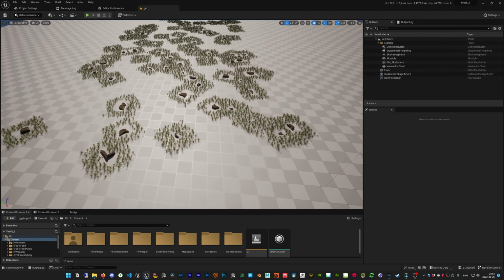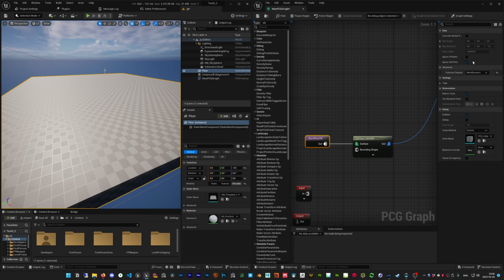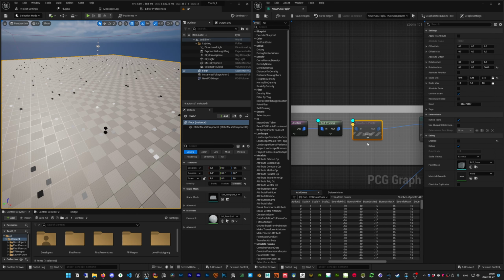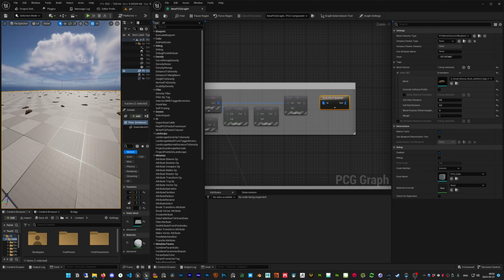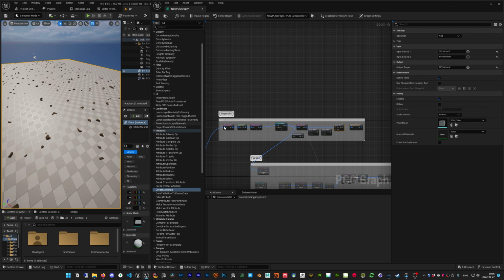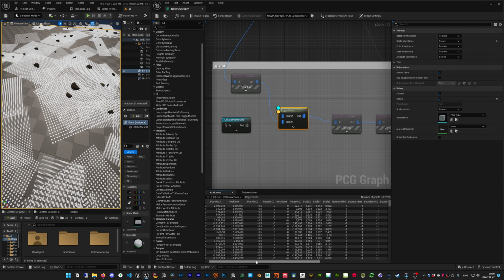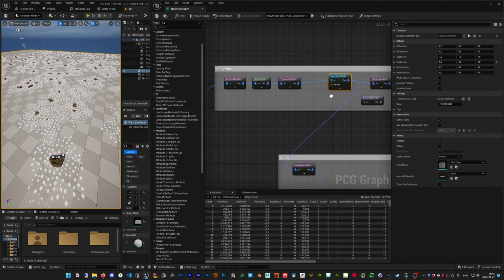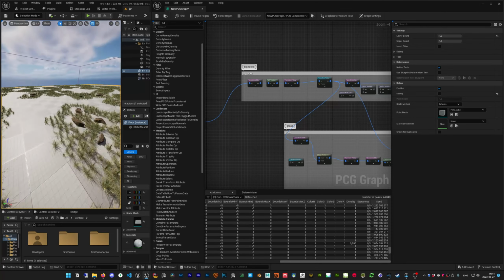How I used the new PCG system in Unreal 5.2 - Spawning grass around rocks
In this video I'll show you how I created rocks and grass spawning around each rock using the new PCG (procedural content generation) system inside unreal engine 5.2 preview. Everything is nanite enabled as well, which works well with the pcg system.

I'll probably do more of these kinds of videos in the future as I'm looking into how the pcg system works myself for my game.

If you have any questions or feedback let me know!